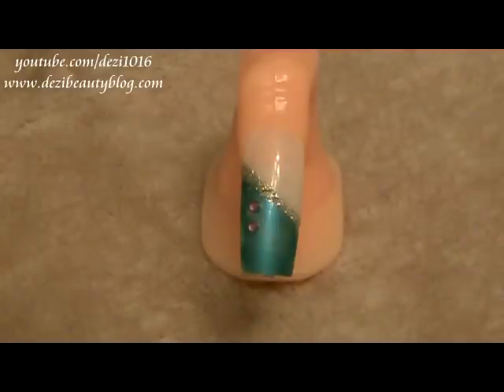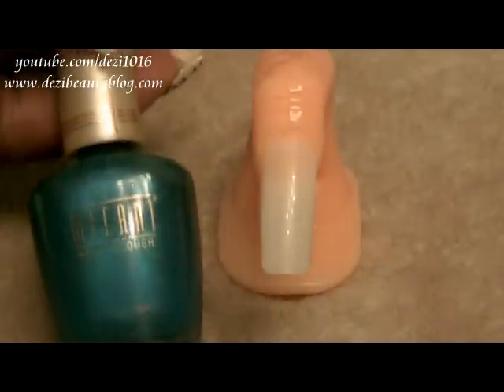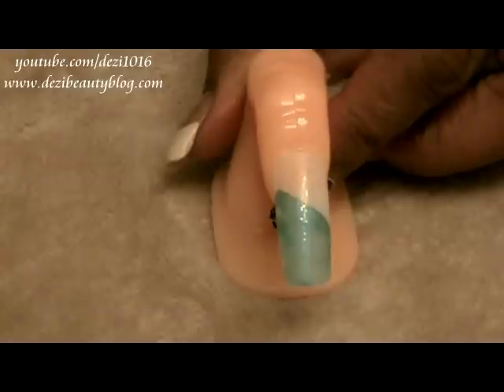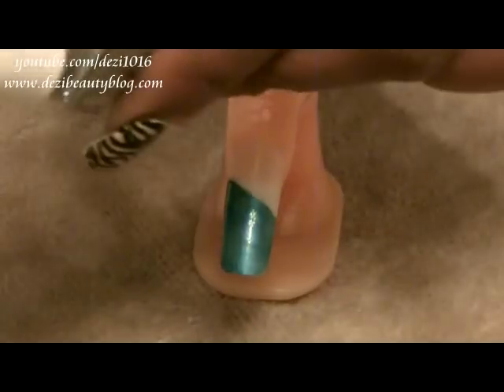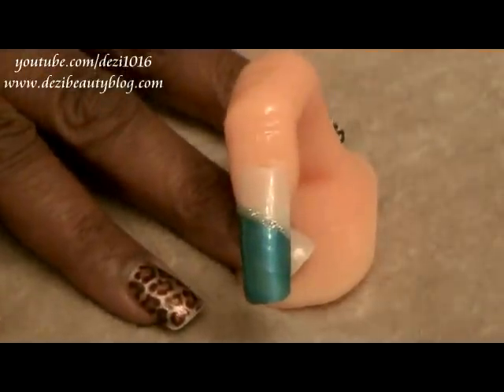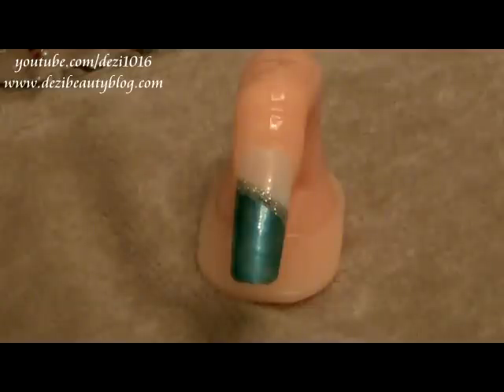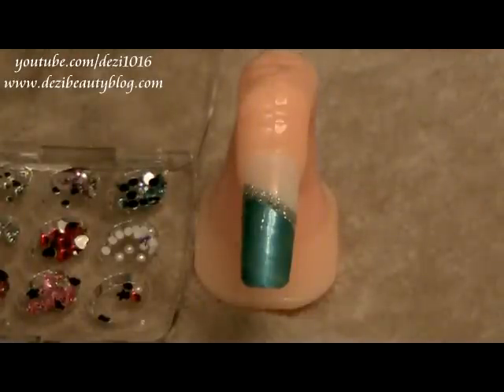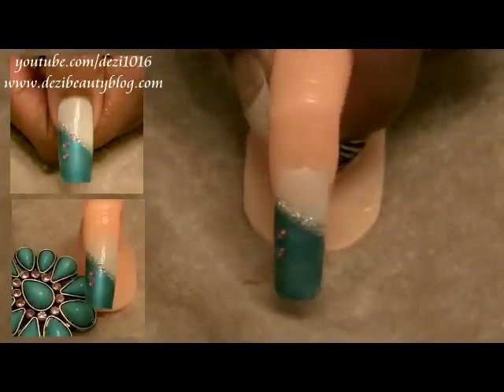Turquoise Blue & Silver French Manicure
Hey ladies I taking a nail art design class.  I wanted to share with you
what I'm learning there.  I having so much fun.

              products mentioned, or shown in this video.
              Any positive or negative reviews I've given
              on any product is my opinion, and is based
              on my personal use.  Please remember that
              results do vary, what works for some may
              not work for others.